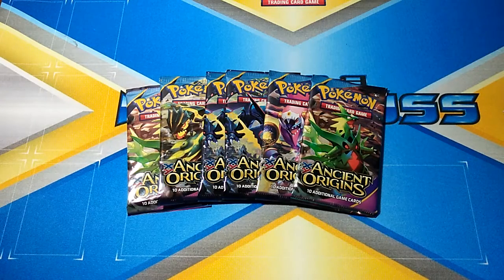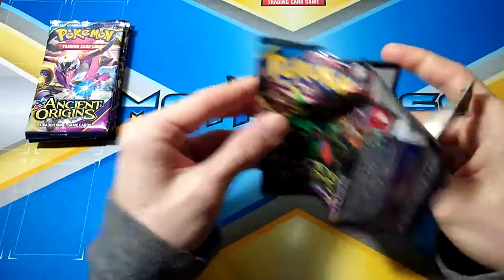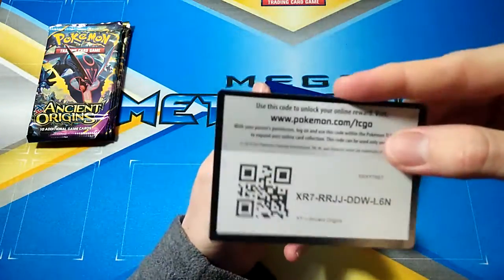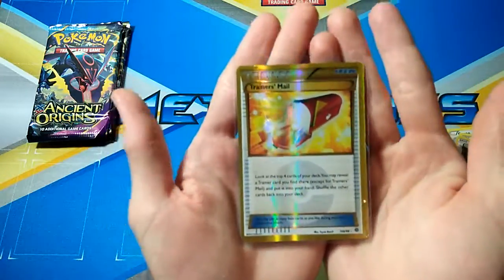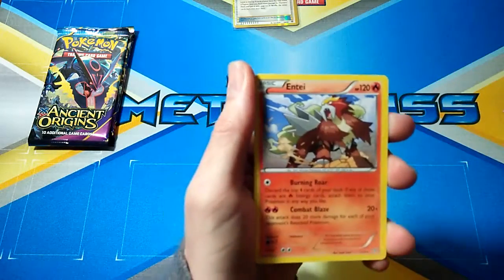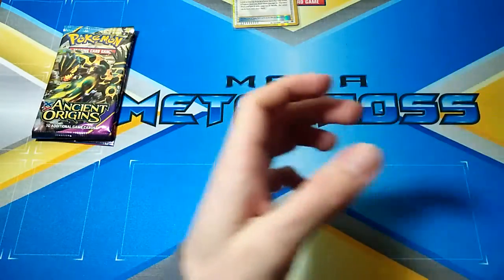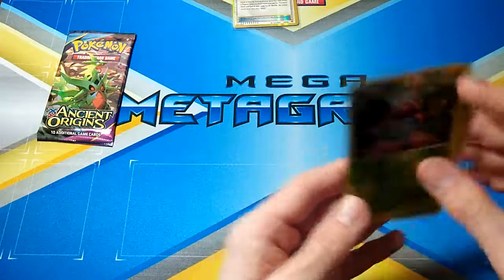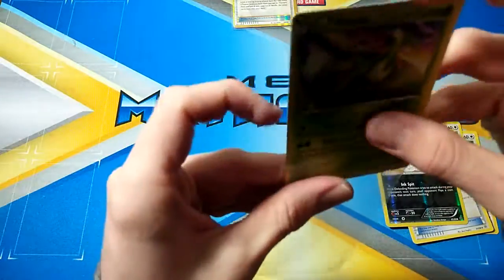Opening 6 Pokemon Ancient Origins Booster Packs (what is this luck?!)